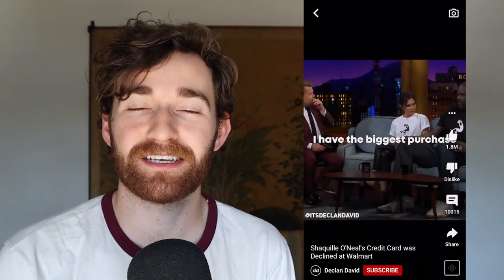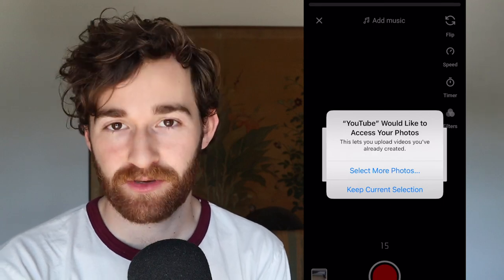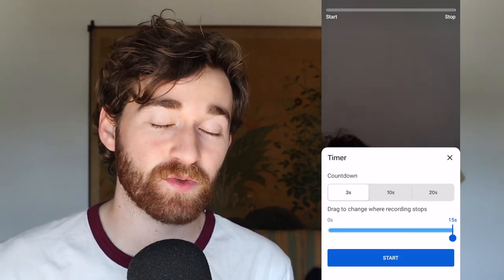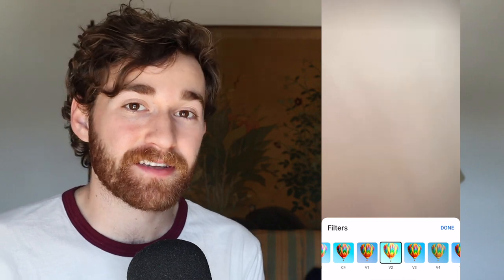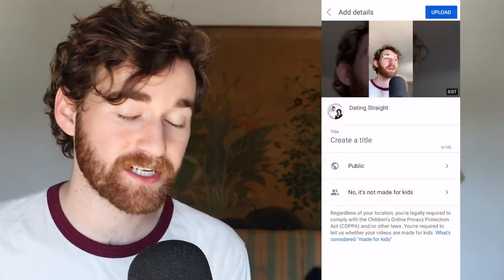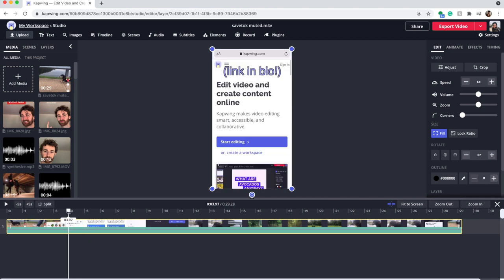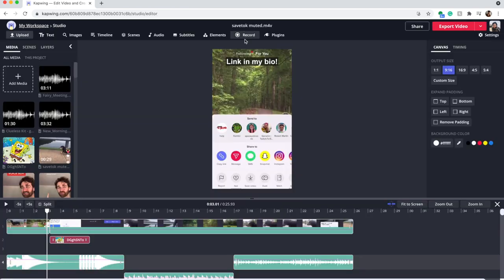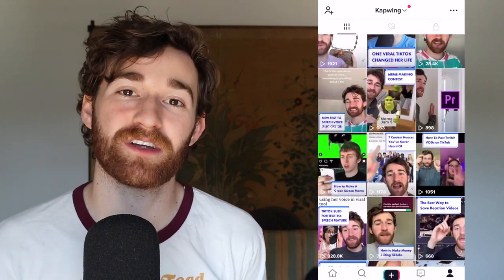How to Use the YouTube Shorts Editor (Make Shorts on Phone)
YouTube has been pushing its TikTok competitor, Shorts, and had finally released the beta version of their mobile app Shorts Editor. Today, we are here to help you learn all of the tools in the editor so you can film, edit, upload, and publish YouTube shorts on your phone. We'll also show you how to make more advanced and convenient edits using our online video editor Kapwing.

Timestamps:
0:00 Intro to YouTube Shorts
0:46 Creating a Short in the YouTube mobile app
1:11 Uploading footage to Shorts
1:44 An explanation of all the tools in the Shorts editor
4:30 How to edit more intricate edits using Kapwing
6:35 Outro